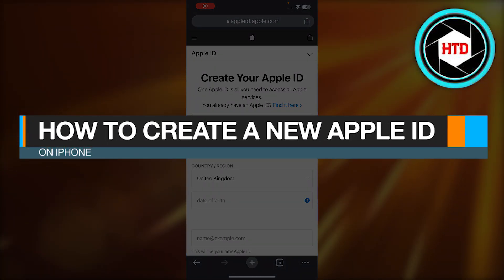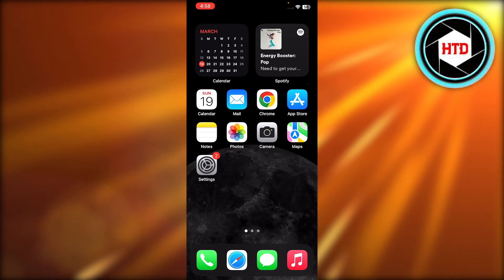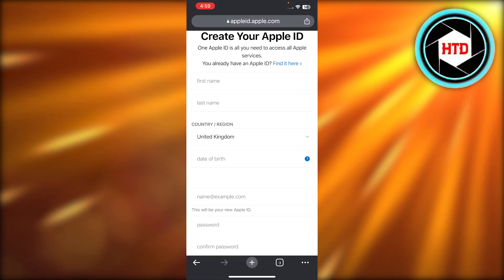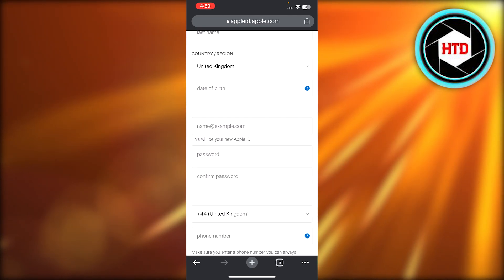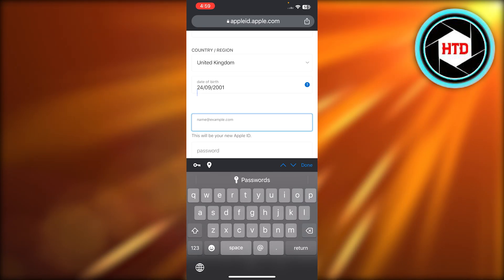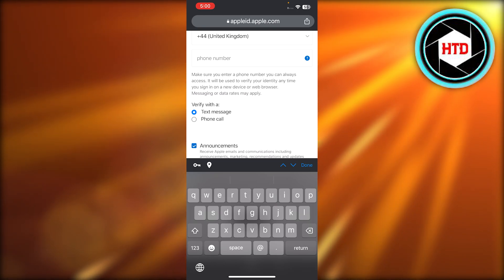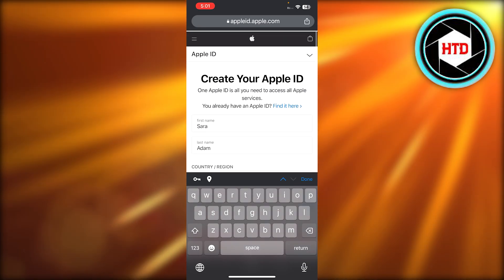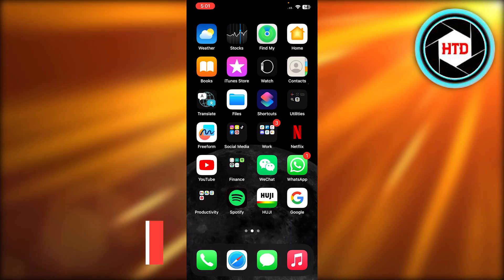How To Create A New Apple ID On iPhone (2025)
Learn How To Create A New Apple ID On iPhone. It is really easy to do and learn to do it in just a few minutes by following this super helpful tutorial to get a better understanding of everything.